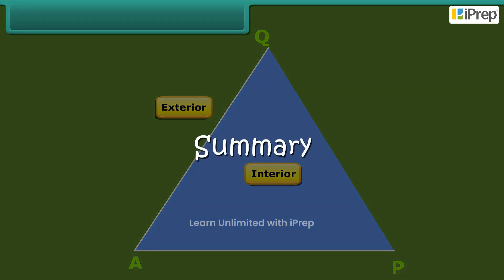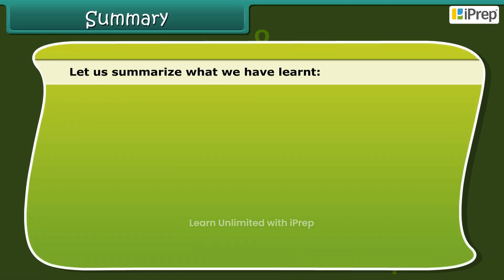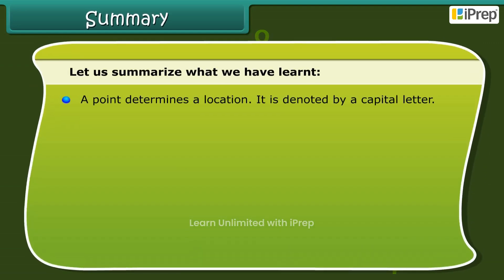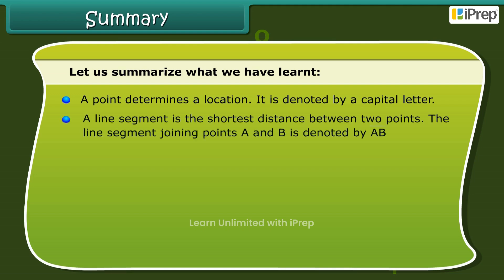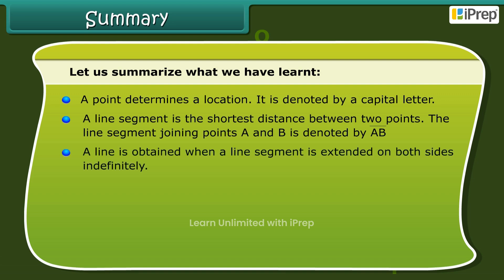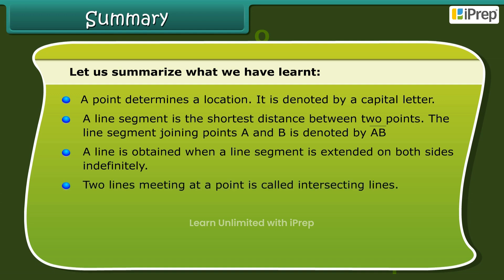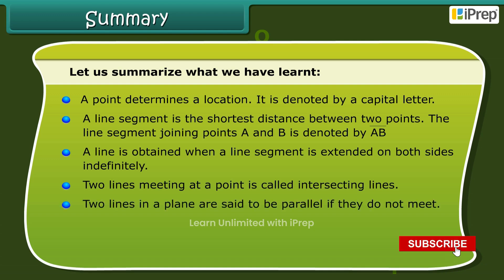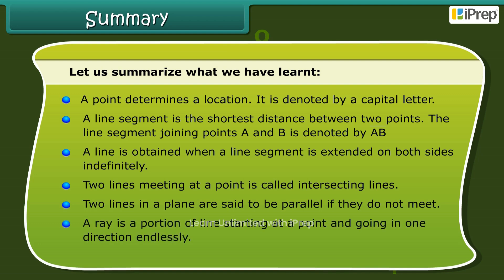Summary - Basic Geometrical Ideas | Math | Class 6 | iPrep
"In this video, we present a comprehensive Summary of Basic Geometrical Ideas from Class 6th Math Chapter 4 – Basic Geometrical Ideas. This chapter is essential for understanding the fundamental concepts of geometry, including points, lines, and shapes. We will cover the key elements of mathematics class 6 basic geometrical ideas, providing clear explanations and examples to help students grasp these concepts effectively. Our goal is to reinforce your understanding of the maths basic geometrical ideas class 6, making it easier for you to apply these ideas in various mathematical contexts.

We have previously uploaded other topics from the chapter separately, and to enhance your learning experience, we have created a playlist that includes all relevant videos. This includes detailed discussions on each aspect of the 6th maths basic geometrical ideas, ensuring you have a well-rounded understanding. Whether you are using a basic geometrical ideas class 6 learning notebook or studying independently, this video is designed to complement your learning journey in maths class 6 chapter 4 basic geometrical ideas. Don't forget to check out the complete playlist for a thorough exploration of maths class 6 chapter basic geometrical ideas!"

iPrep offers rich and comprehensive learning content for Nursery to 12th including:

✅ Chapter-Wise Assessments
✅ Co-curricular Courses
✅ Career Orientation